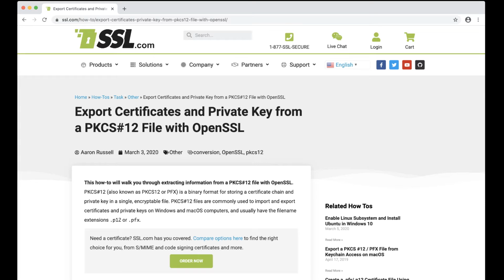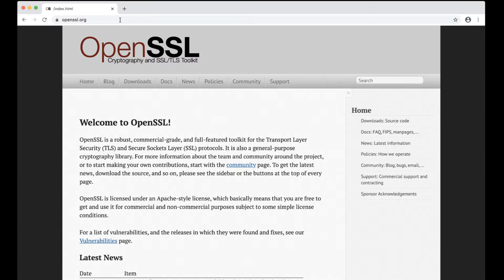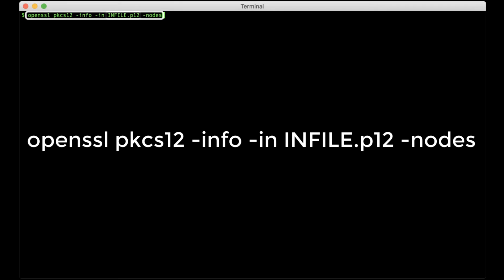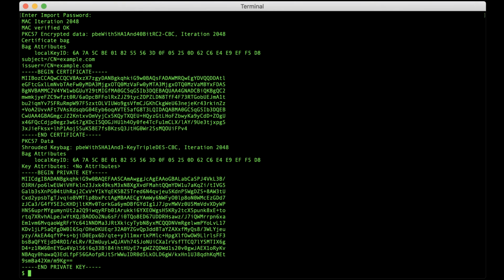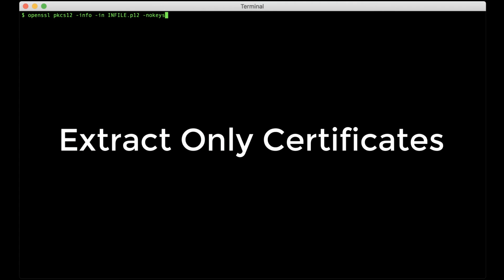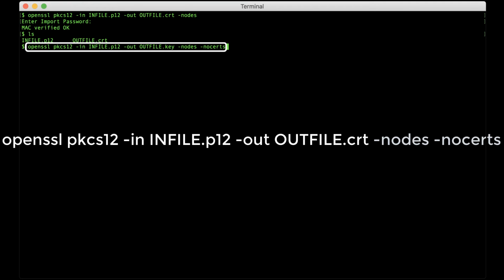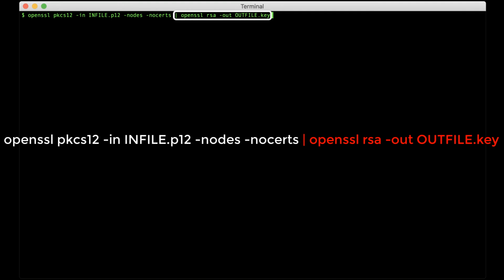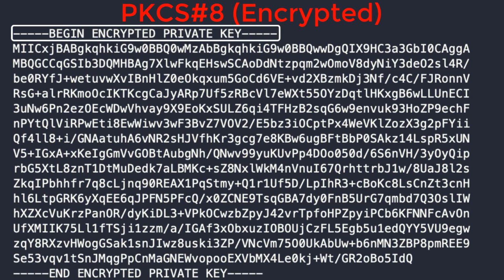How to Export Certificates and Private Key from a PKCS#12 File with OpenSSL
In this video, you'll learn how to extract the certificates and private key from a PKCS#12 file (also known as PKCS12, PFX, .p12, and .pfx) with OpenSSL.